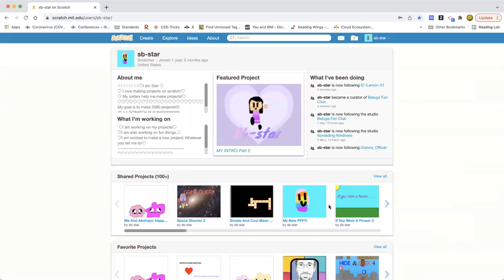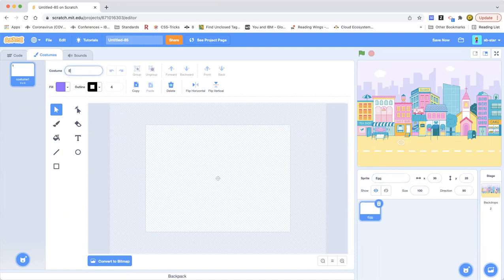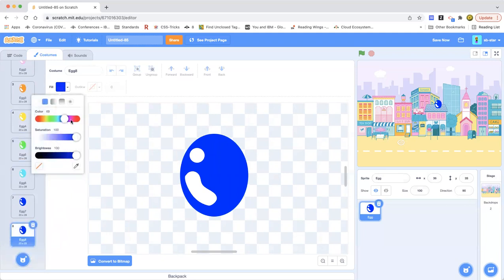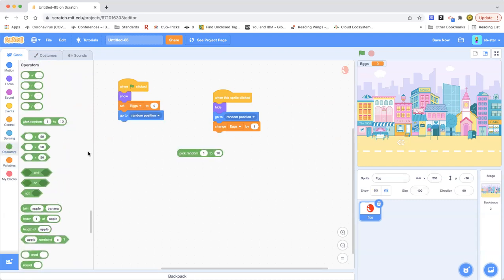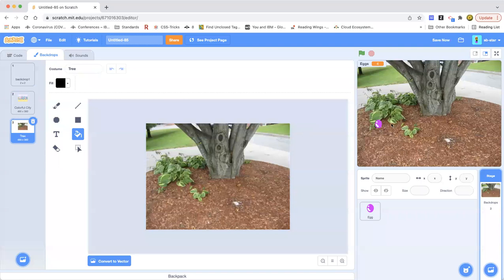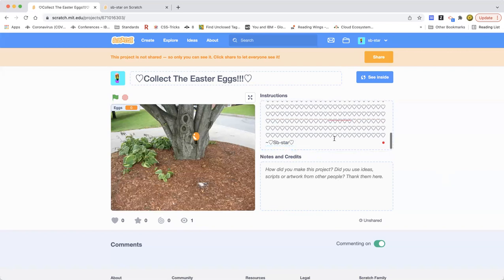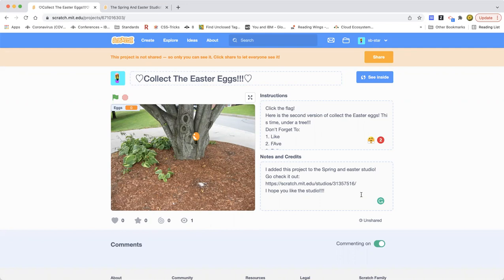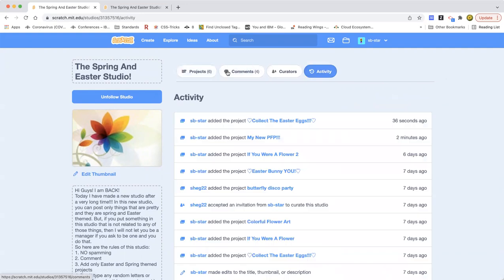How To Make An Easter Egg Clicker Game! 🥚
Welcome back to my  video project series.
This is a clicker game where you click the eggs and the variable increases by 1 when you collect the egg.

There are lots of colorful eggs in this project so you can animate and play your easter game.

Have fun!

Love, sb-star!